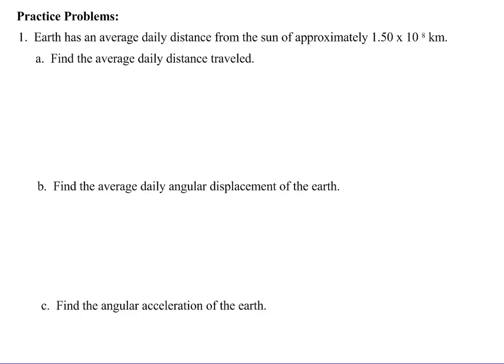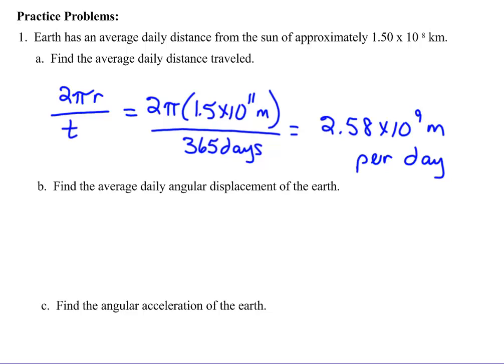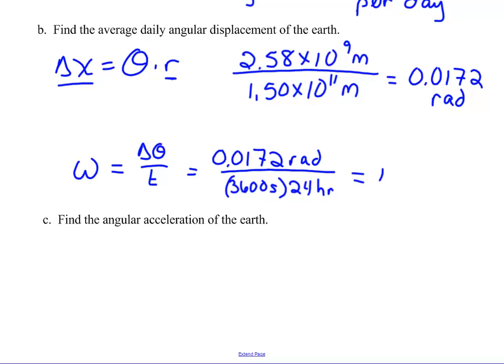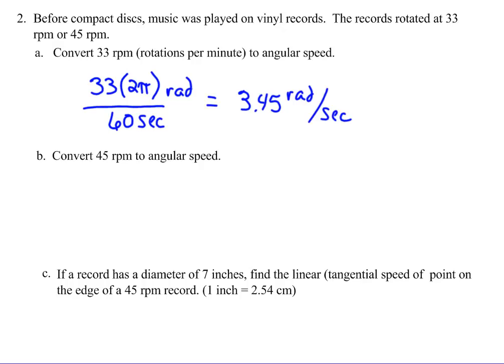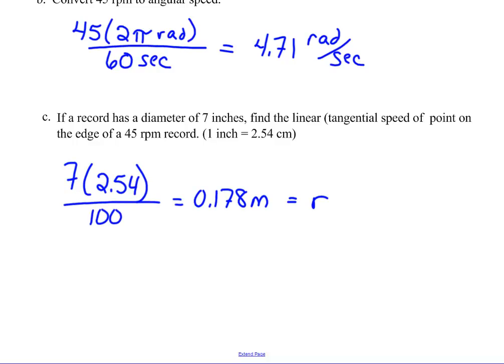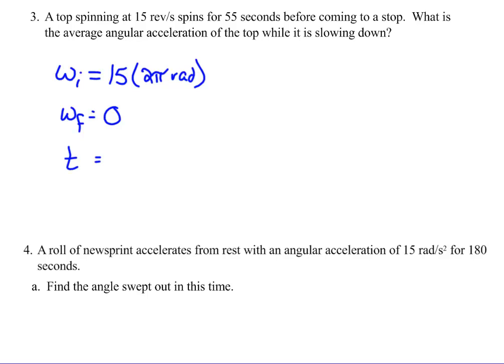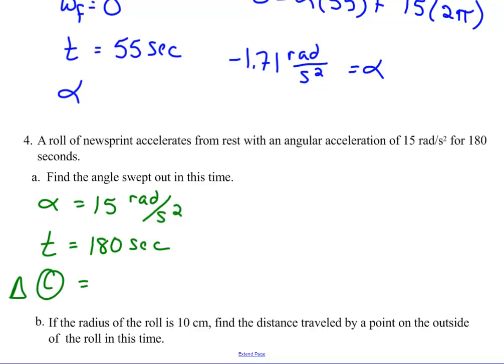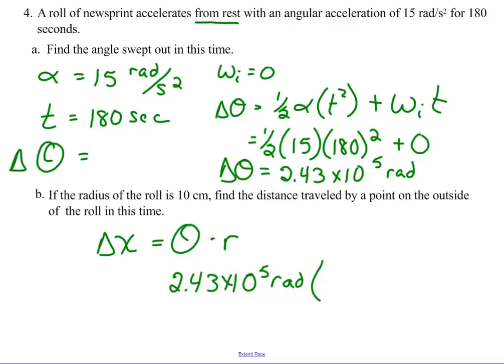Ch 7 8 Circular Motion 2 angular eqns pract